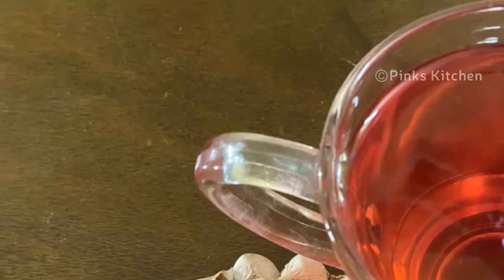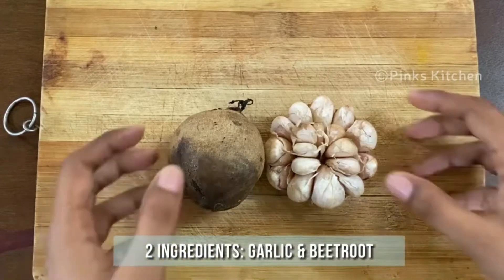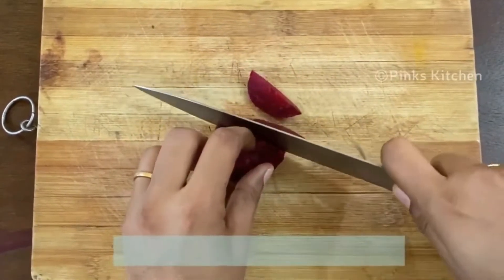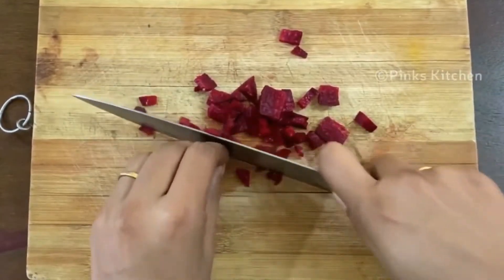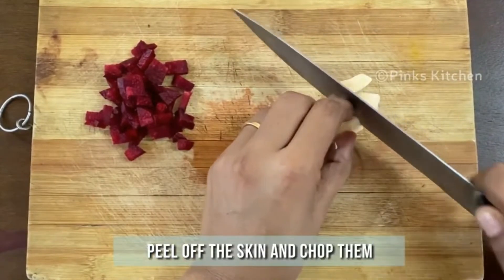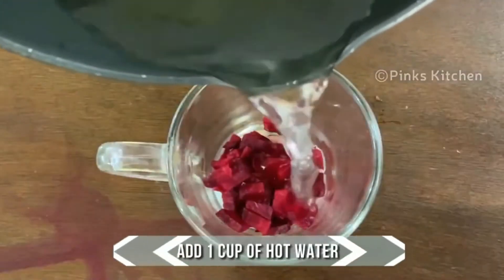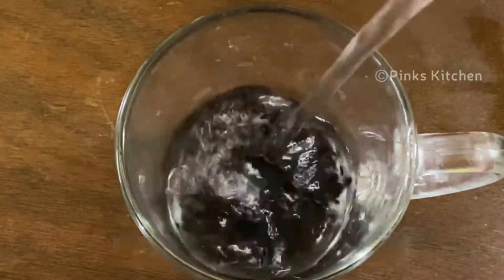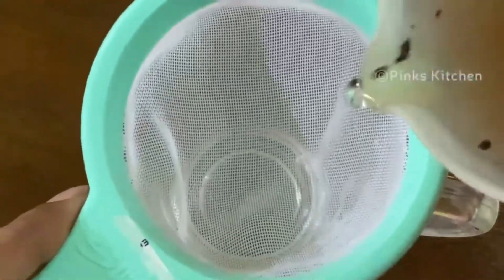How to Lower High Blood Pressure Immediately | High BP Remedy | Garlic Beetroot Weight Loss Drink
Ingredients:
Garlic: 2 Cloves
Beetroot: 1 Piece